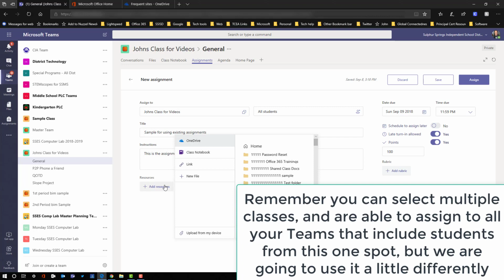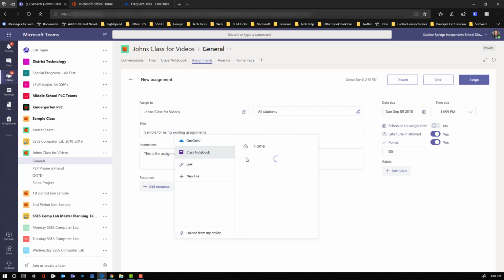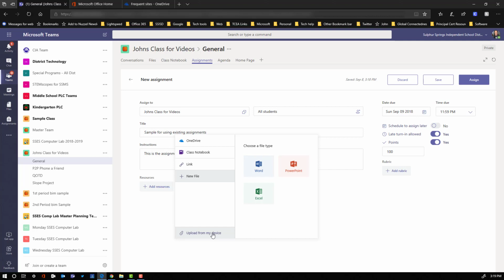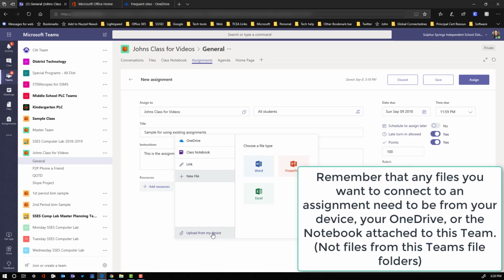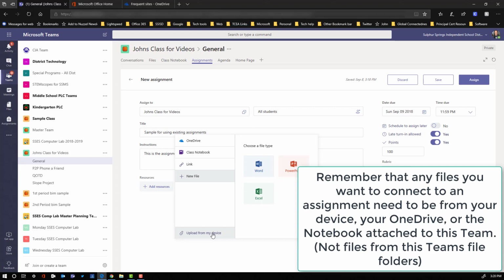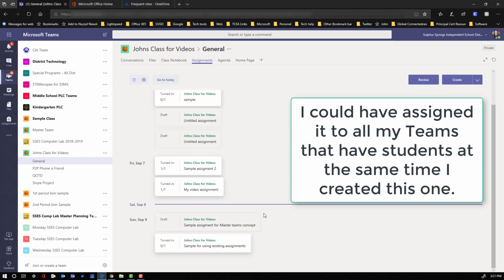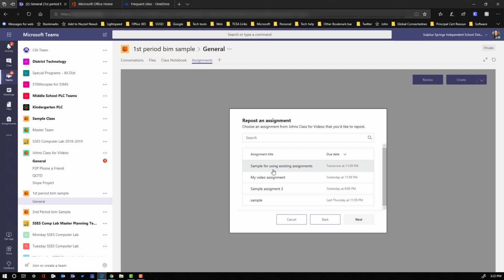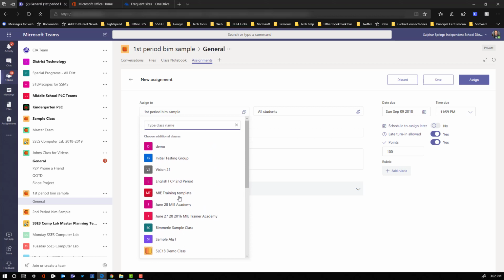Microsoft Teams - Create Assignment From an Existing Assignment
We discuss some assignment features worth noting, like the importance of knowing where you need to store the content you want to use within Microsoft Teams assignments and also show an example of using an existing assignment to create a new assignment